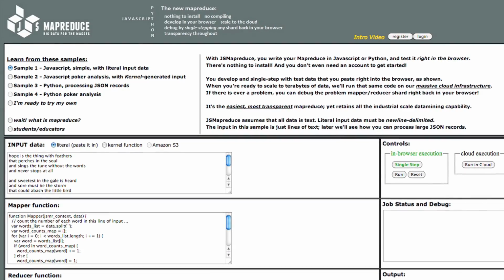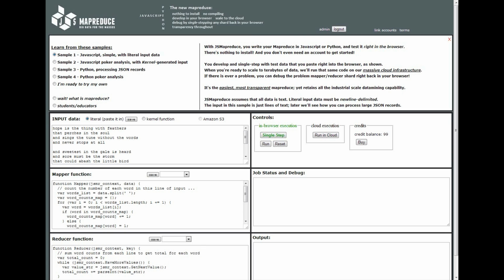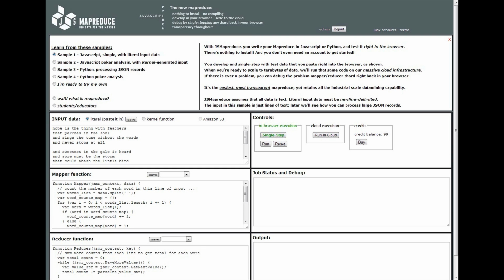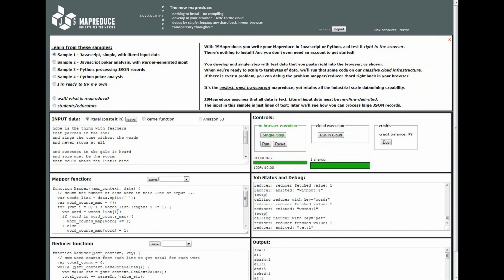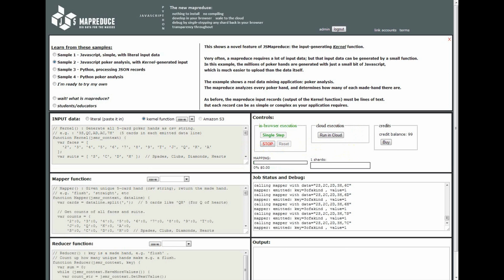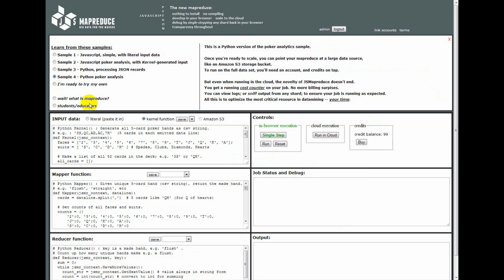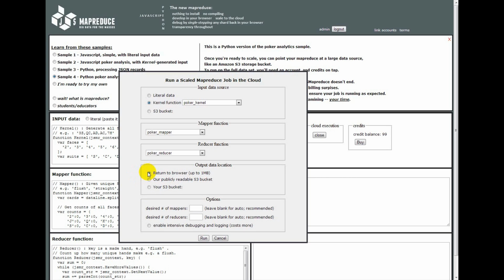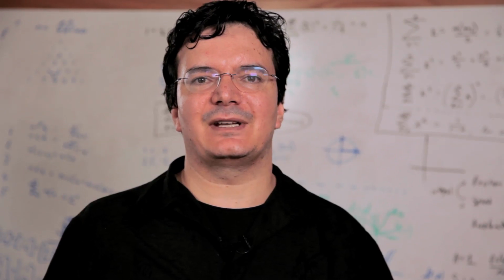Introduction to JSMapreduce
JSMapreduce is a cloud infrastructure that makes Big Data analytics easy and transparent -- supporting MapReduce programming in Python or Javascript, right from the browser.

Built by a former Google engineer, JSMapreduce is the first pure cloud infra for mapreduce -- requiring no local installation or virtual machine configuration -- and the first truly debuggable mapreduce. JSMapreduce is great for academics and industry data scientists alike.